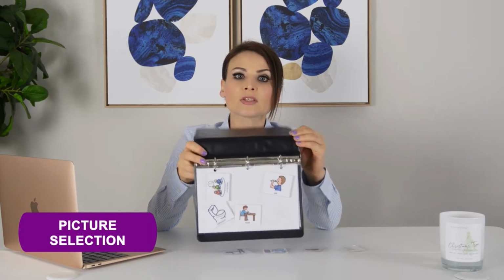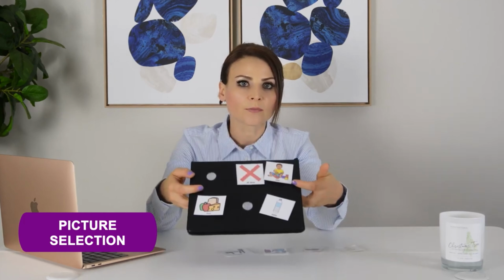How to Develop Communication via Visual Binder | Olga Sirbu BCBA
In this video I will talk on how to use a visual binder as a powerful tool for supporting communication development in children with Autism Spectrum Disorder (ASD). The visual binder serves as a visual support tool that enables individuals with limited or no verbal language skills to effectively express their needs, wants, and preferences. By reducing frustration and challenging behaviors, promoting social interaction, and supporting language development, the visual binder plays a vital role in enhancing communication abilities. I will provide step-by-step instructions on how to use a visual binder, emphasizing the importance of observing and identifying needs, creating and placing relevant pictures in the binder, teaching picture selection, and gradually expanding communication over time.

CONTENT
0:18 What is a Visual Binder
0:44 How to Develop Communication via a Visual Binder

🟣 About

Hi, My name is  Olga Sirbu, I am a Board Certified Behavior Analyst (BCBA),  Licensed Behavior Analyst and Founder or Autism Advance. My goal is to support and empower families and individuals on the autism spectrum.

In this channel,  we will offer evidence-based knowledge and practical strategies to deepen your understanding of autism and support individuals on the spectrum. I am committed to providing high-quality, informative content to empower you in making a meaningful impact.

These resources will help you develop your expertise in the field of autism and empower you to create positive change in the lives of those you care about.

Thank you for considering Autism Advance as your go-to resource for autism education and support. Join us today and embark on a journey of continuous learning and growth in the world of autism!